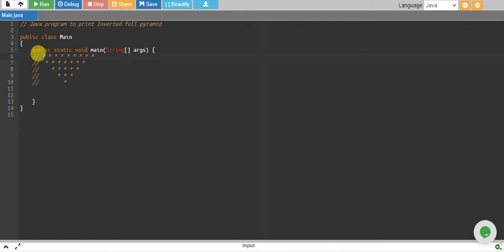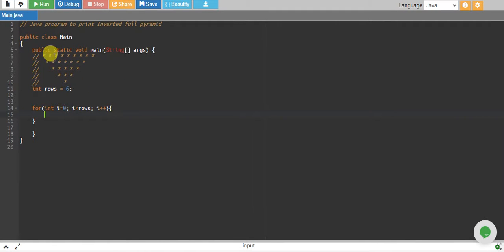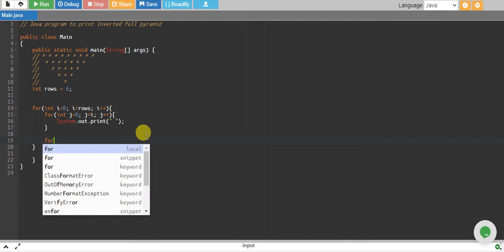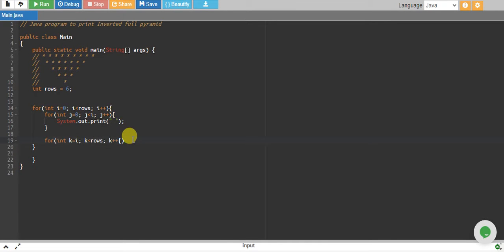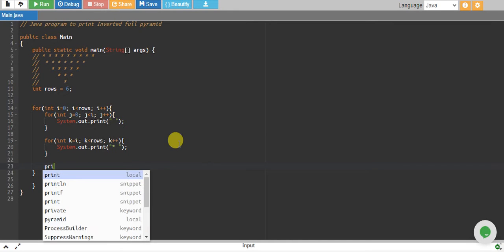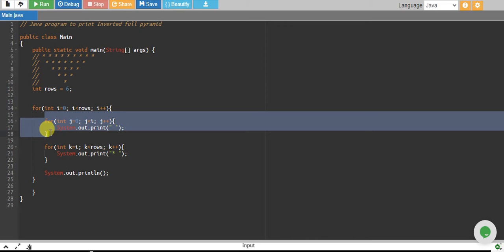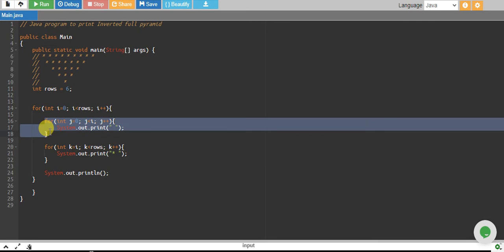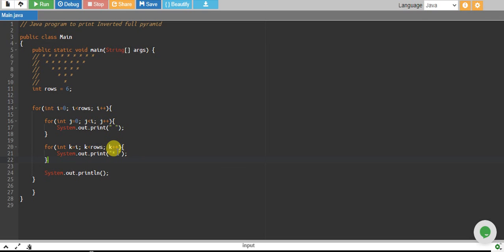Java program to print Inverted full pyramid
In this tutorial, we write a Java program to print

In this program, you'll learn to create inverted full pyramid using control statements, for and while loops in Java.